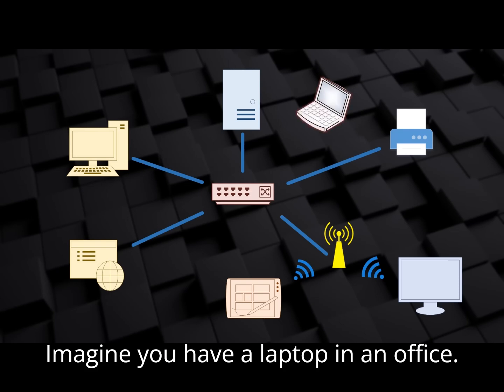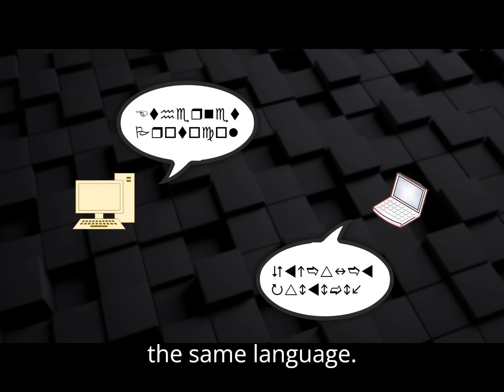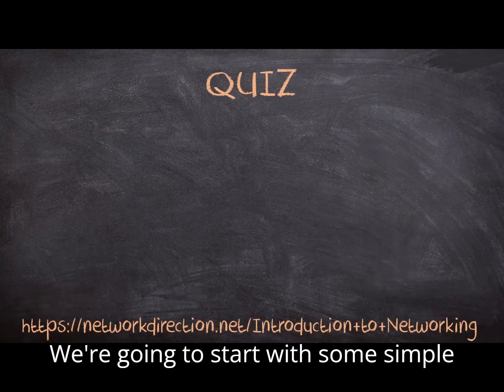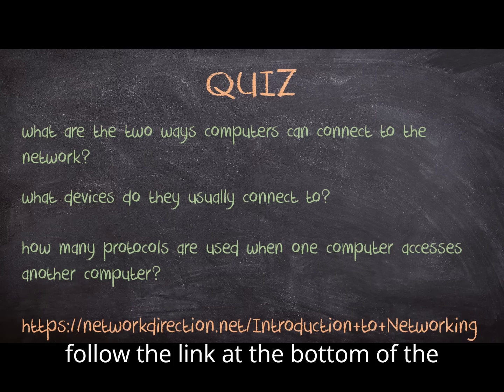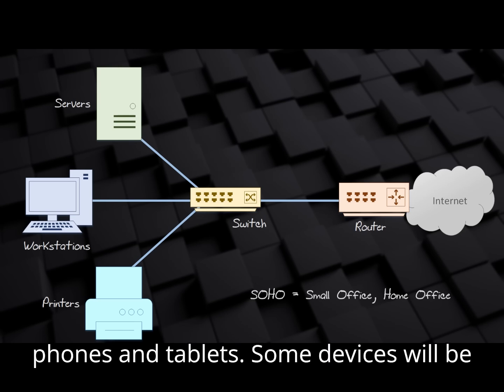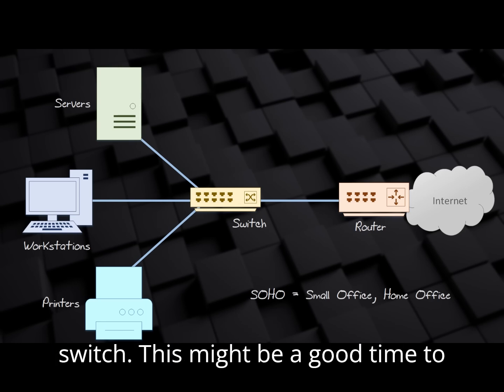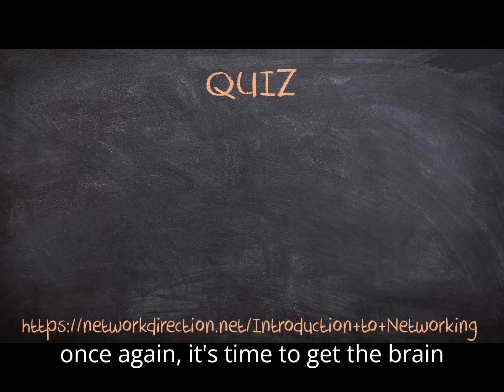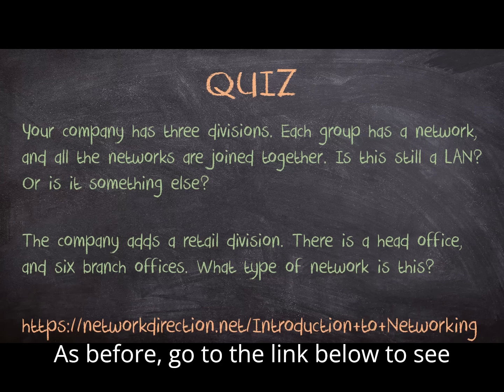💻 What is Computer Networking? Learn the Basics in Minutes!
New to networking? This video is your beginner-friendly guide to understanding the core concepts of computer networks — explained in a simple and visual way! Whether you're a student, IT enthusiast, or just curious about how the internet works, this video breaks it all down with clear examples.

📚 What You’ll Learn:
✅ Common networking devices (Router, Switch, Hub, etc.)
✅ IP addresses & MAC addresses
✅ Wired vs Wireless networks
✅ Client-server vs peer-to-peer
✅ Real-world applications of networking

Students preparing for IT exams

Aspiring network engineers

Anyone who wants to understand how computers connect and communicate